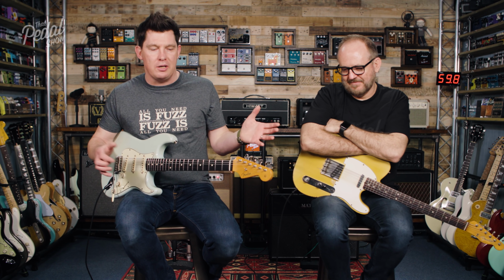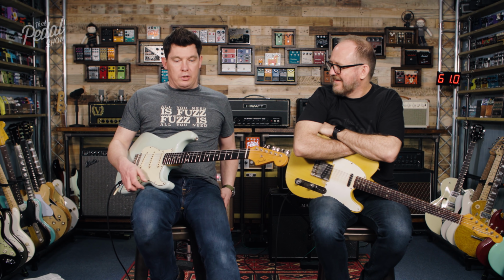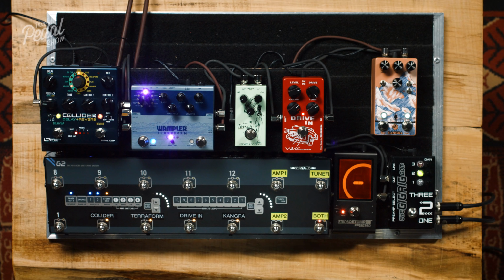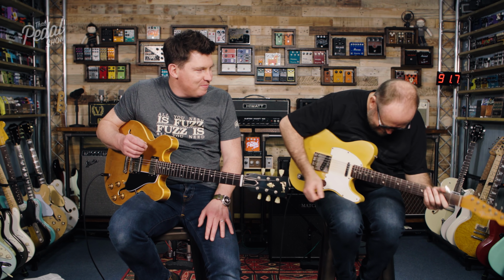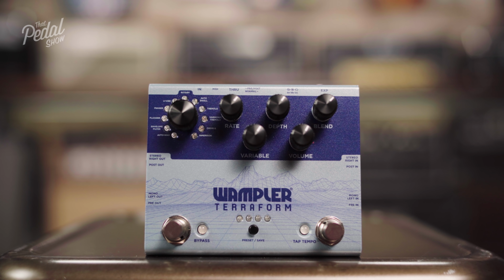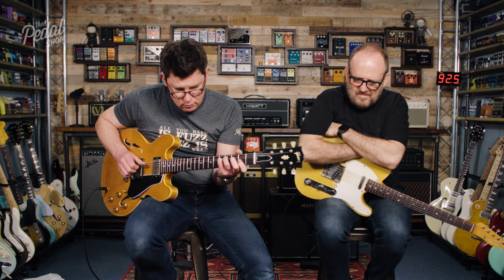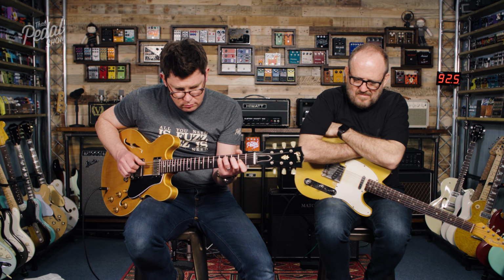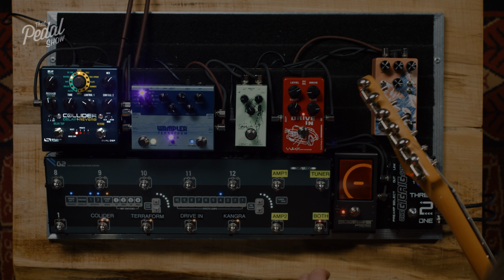Source Audio Collider, Wampler Terraform, Walrus Audio Kangra, Neo Drive In [TPS Pedal Jams]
We demo the Source Audio Collider delay & reverb, Wampler Terraform multi modulation, Walrus Audio Kangra octave fuzz/filter and Neo Instruments Drive In guitar effects pedals.

Welcome to Pedal Jams, where we feature four guitar effects pedals that are new (to us anyway).
Our agenda is purely to plug them in, see what cool sounds and features we find. We also jam at the end over a backing track.

- Intro playing: 0:00
- Today’s pedals: 1:40
- Neo Instruments Drive In: 3:25 (4:35)
- Today’s amps: 4:00 (4:30)
- New pickups in Blue Strat: 7:30
- Neo Drive In with humbuckers: 7:45
- Walrus Audio Kangra: 9:25 (10:54)
- …Kangra filter side” 12:56
- …Kangra fuzz and filter: 15:06
- The drop? EDM? Eh?: 17:25
- Wampler Terraform: 18:35 (20:37)
- Terraform signal routing options: 27:03
- Source Audio Collider: 29:52
- …delay sounds: 32:30
- …reverb sounds: 36:25
- …delay and reverb: 38:00
- …tap tempo: 40:00
- Let’s jam: 41:55

Guitars in this episode:
• 1965 Fender Telecaster – no video yet

• Mesa Boogie Lone Star Classic 112 combo with Mesa/Celestion C90 speaker
• Matchless HC-30 with Matchless ESD 212 cabinet / Celestion G12M Greenback & G12H Anniversary speakers